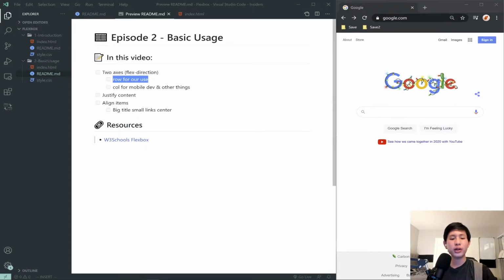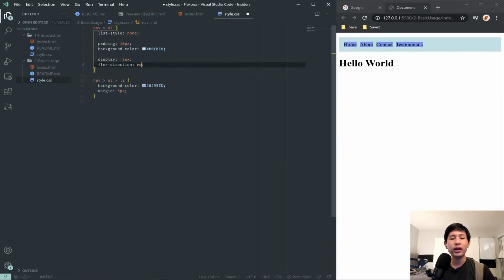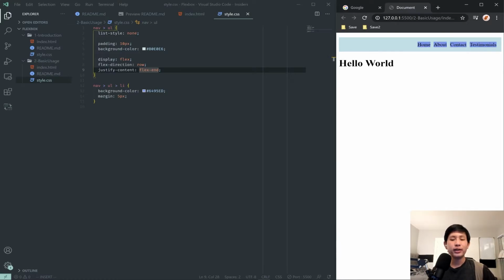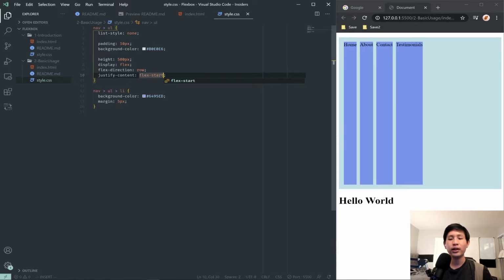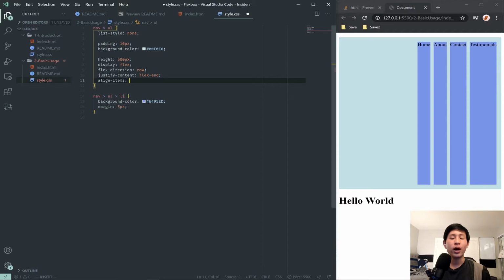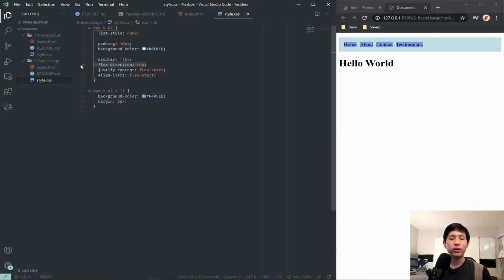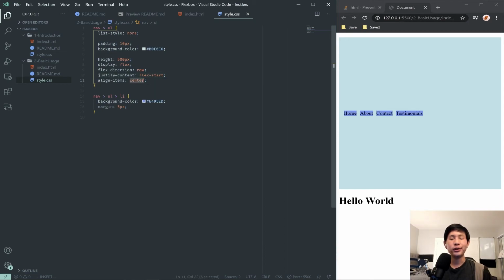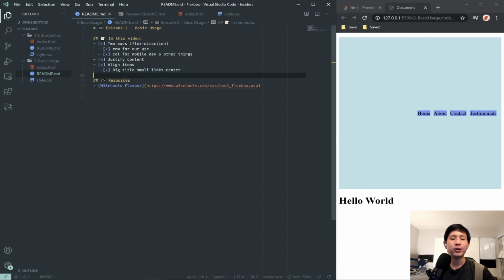CSS Flexbox #2 - Basic Usage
In this episode, we went over the basic usage of flexbox in terms of positioning. Coming next we will learn how to allow our flex items to grow as the screen grows and how to separate certain flex items from others.

The Flexbox series is the first in a collection of miniseries relating to intermediate CSS development. CSS is the programming language that brings all websites to life with styling and positioning. This series covers the topic of flexbox in CSS which is used for implementing one dimensional layouts and positing.

📖 Chapters 📖
00:00 - Intro
01:55 - Setup Workspace
03:45 - Main & Cross Axes
04:50 - justify-content
09:10 - align-items
11:44 - Flexbox Alignments
14:47 - Conclusion & Outro